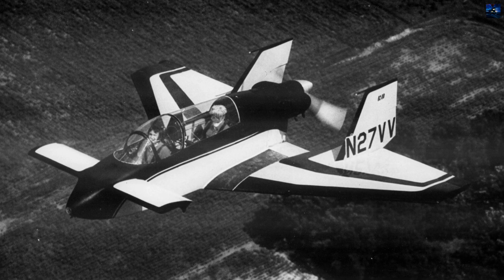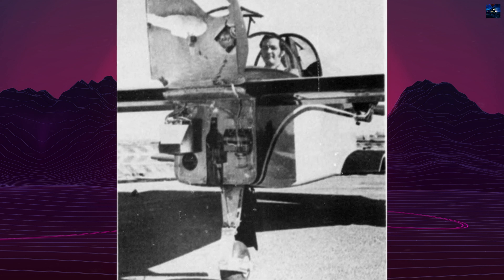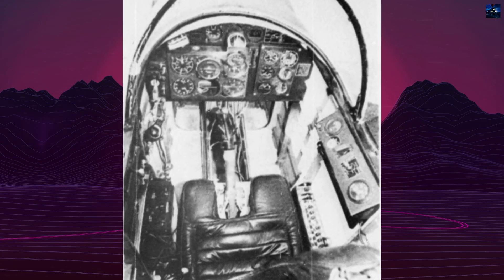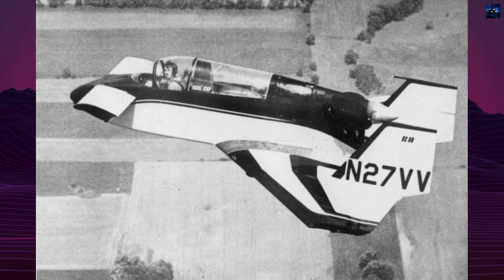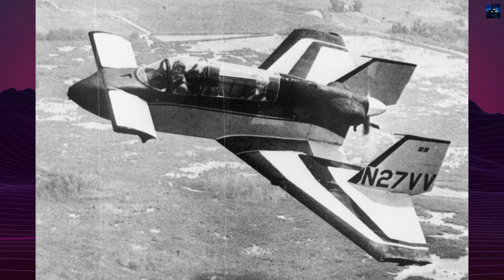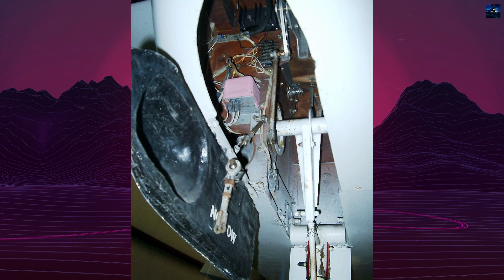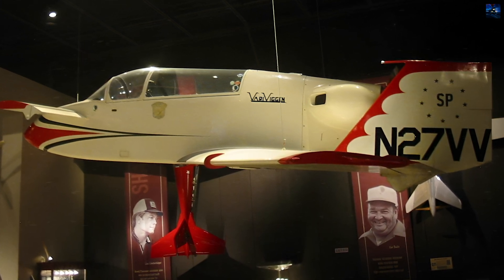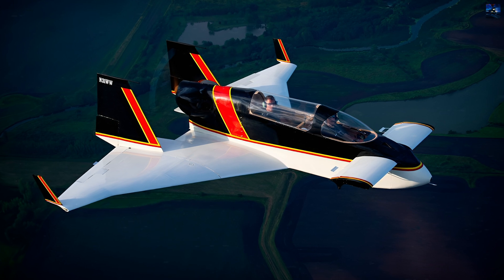Rutan VariViggen: When a College Project Becomes an Aerospace Legend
Explore the fascinating history of the Rutan VariViggen, an iconic homebuilt aircraft designed by the legendary Burt Rutan. Learn how this innovative canard aircraft, inspired by the Saab 37 Viggen, became a milestone in aviation. With its unique pusher configuration and powerful Lycoming O-320 engine, the VariViggen stood out with its cutting-edge delta wing design and stall-resistant characteristics. Find out why this plane captivated homebuilders, how it made waves at the EAA AirVenture Oshkosh airshow, and its lasting impact on the aviation world. Whether you’re an aviation enthusiast or new to the world of planes, this deep dive into the VariViggen’s history and performance will captivate you.

00:00 - Intro Retro Transport
00:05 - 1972 Rutan VariViggen History
02:57 - Outro Retro Transport